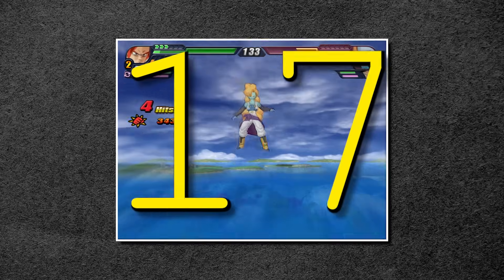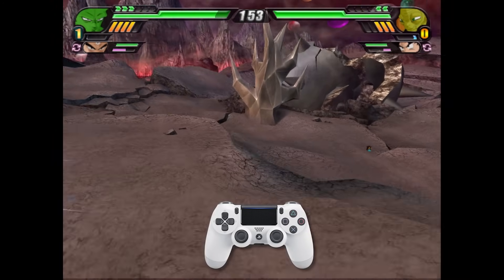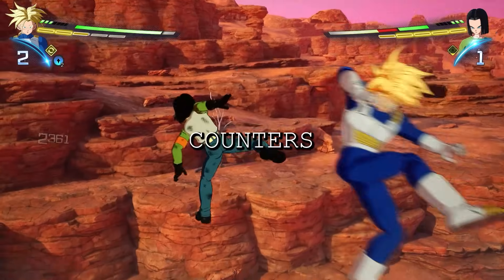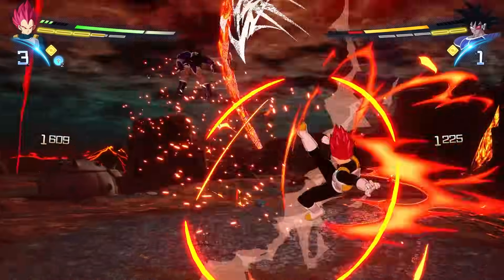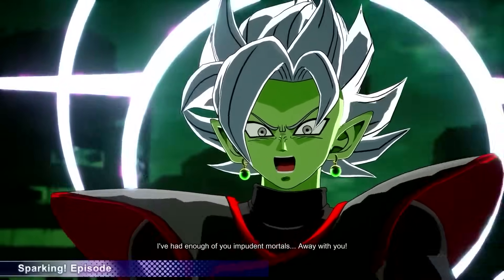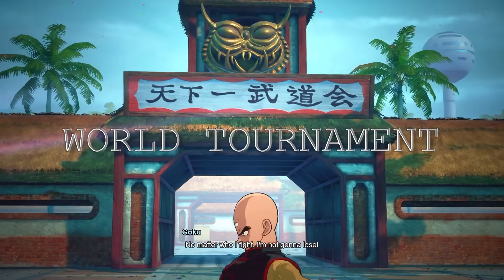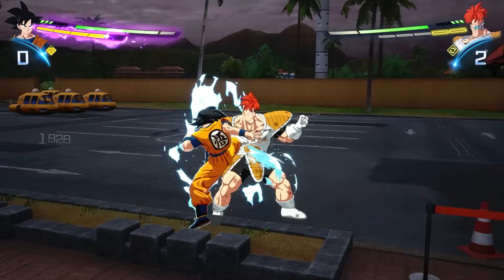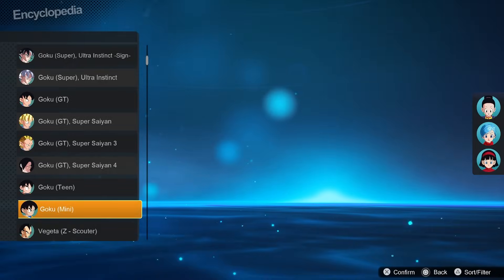Is Sparking Zero a Good Budokai Tenkaichi Game?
After 17 years, we finally have a new Budokai Tenkaichi game: Dragon Ball Sparking Zero. But does live up to the phenomenal legacy of the Dragon Ball classics that came before? In this review, I go over EVERYTHING the game has to offer, including dissecting every individual game mode, and comparing them to Budokai Tenkaichi 2 and Budokai Tenkaichi 3.

Chapters:
00:00 The Budokai Tenkaichi Legacy
01:04 Graphics & Animation
02:53 Gameplay
11:41 Sound & Music
15:16 Episode Battle (Story Mode)
23:11 Custom Battle
25:46 Battle Mode
28:48 World Tournament
29:38 Super Training
30:01 Missions & Challenges
31:05 Dragon Balls, Shop, Customization
37:03 Gallery/Encylopedia
38:03 Is It Worthy?
40:20 Thank You

DRAGON BALL: Sparking! ZERO has an incredible number of playable characters, each with signature abilities, transformations and techniques. Unleash the fighting spirit within you and take the fight to arenas that crumble and react to your power as the battle rages on.
Dragon Ball Z: Budokai Tenkaichi, released in Japan as Dragon Ball Z: Sparking! (ドラゴンボールZ Sparking!), is a series of fighting games developed by Spike based on the Dragon Ball franchise by Akira Toriyama. The series was published by Namco Bandai Games in Japan and Europe, and by Atari in North America and Australia until 2008. Since the third game, Bandai Namco has handled Dragon Ball game publishing in all regions.
The original game was released in 2005 as a PlayStation 2 exclusive, while the second and third installments were released for PlayStation 2 and Wii in 2006 and 2007, respectively. A spin-off titled Tenkaichi Tag Team was released on PlayStation Portable in 2010.
Sparking! Zero was released for PlayStation 5, Xbox Series X/S, and Microsoft Windows on October 11, 2024. The game features both new and returning playable characters, forms, and stages, with the stages containing destructible elements, for a total of 182 playable characters. It includes characters, transformations, and elements from Dragon Ball Super and its film Dragon Ball Super: Broly (2018), with future downloadable content (DLC) set to include characters from the film Dragon Ball Super: Super Hero (2022) and the anime series Dragon Ball Daima (2024). The game is entirely influenced by Naohiro Shintani's animation style from Broly.

Section 107 of the Copyright Act provides the statutory framework for determining whether something is a fair use and identifies certain types of uses—such as criticism, comment, news reporting, teaching, scholarship, and research—as examples of activities that may qualify as fair use.